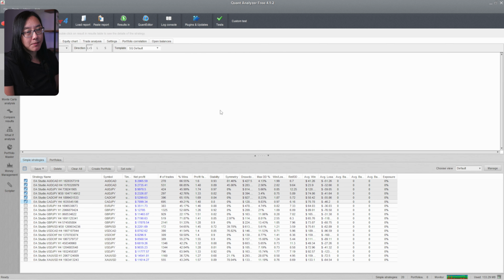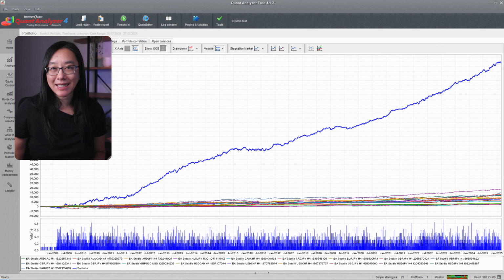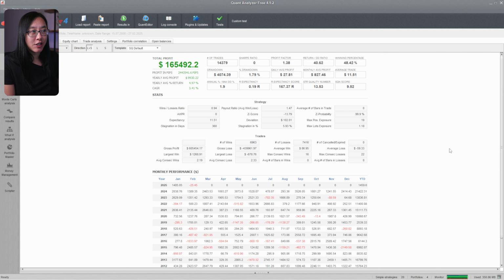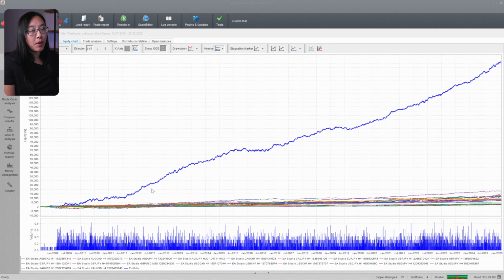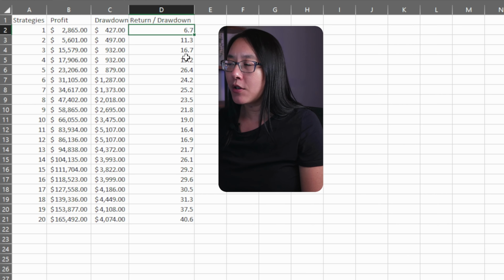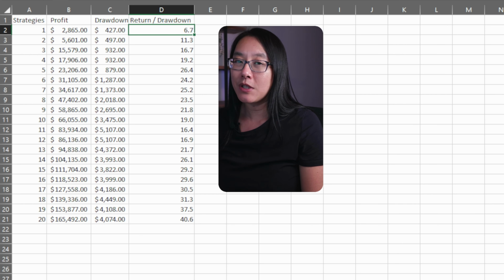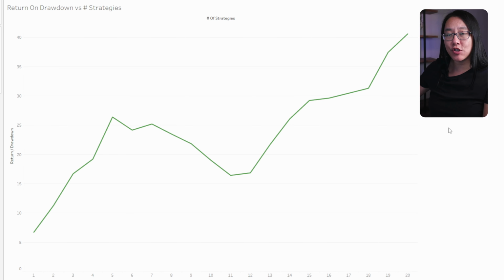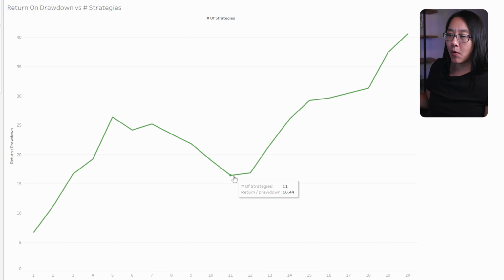Stacking Strategies for BIGGER Profits & SMALLER Drawdowns. Trading Portfolio - Ep 3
TIMESTAMPS
0:00 Loading The Strategies
1:59 One Strategy
6:58 Twenty strategies